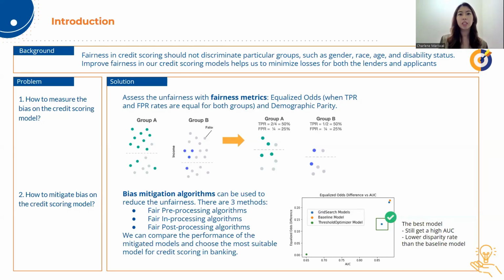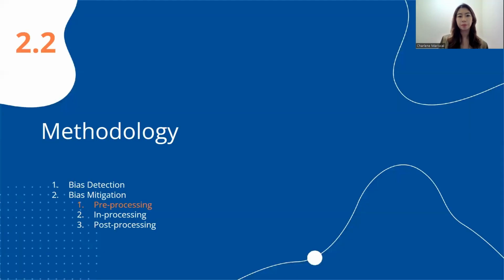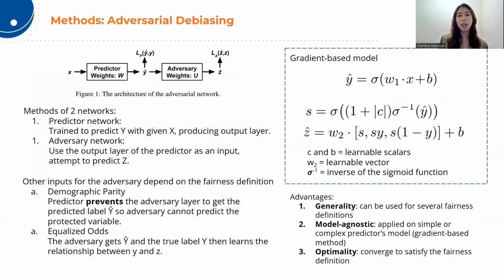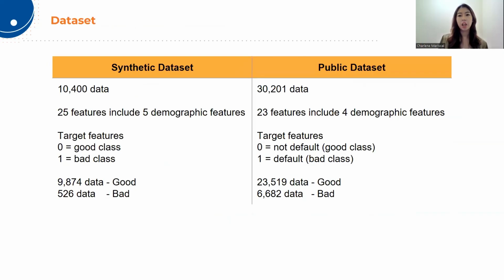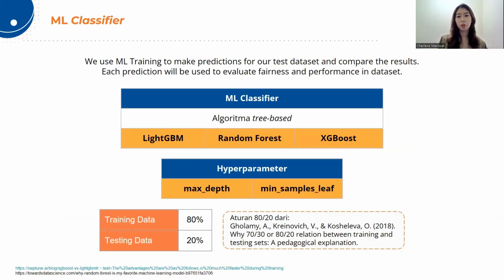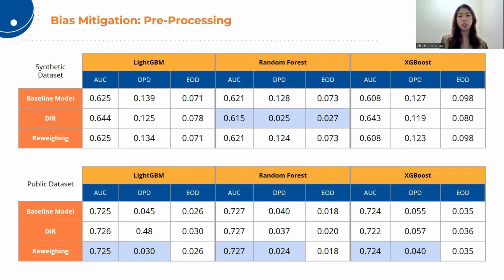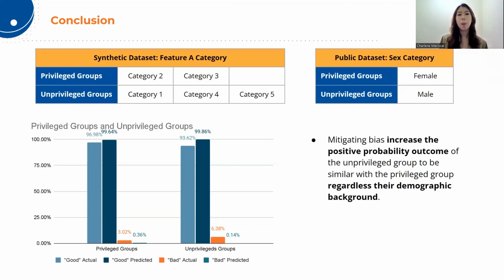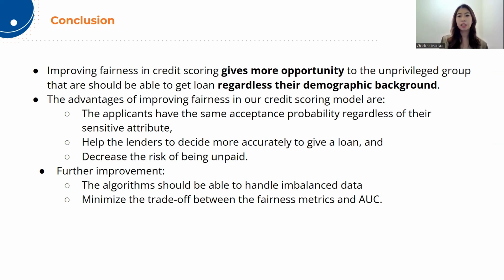ISICO 2023 Presentation ID 24: Implementing and Analyzing Fairness in Credit Scoring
Fair Banking Credit Scoring Machine Learning
Machine Learning Bias Mitigation Research